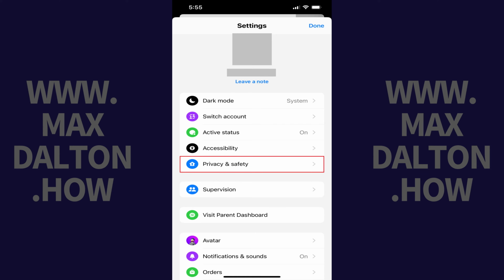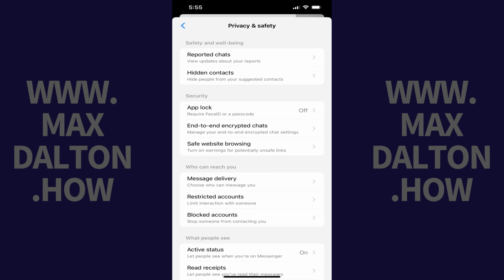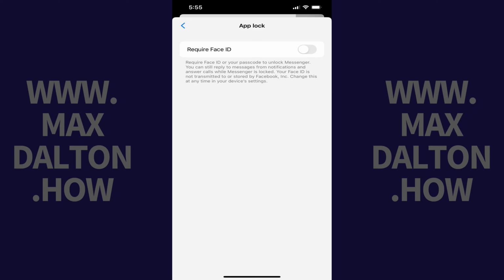How to Require Face ID or Passcode to Unlock Facebook Messenger on iPhone or iPad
In this video I'll show you how to require either Face ID or a passcode to unlock Facebook Messenger on your iPhone or iPad.

Timestamps:
Introduction: 0:00
Steps to Require Face ID or Passcode to Unlock Facebook Messenger on iPhone or iPad: 0:38
Conclusion: 1:33

Video Transcript:
Are you looking for an extra layer of security for your private conversations on Facebook Messenger? With our devices often being passed around friends or left unattended, ensuring that your messages remain private is more important than ever.

In this video I'll show you how to require Face ID or a passcode to unlock Facebook Messenger on your iPhone or iPad, giving you peace of mind and keeping your chats secure from prying eyes.

Step 1. Tap the "Menu" icon at the top of your Facebook Messenger home screen on your Apple iPhone or iPad. A menu opens.

Step 2. Tap the "Settings" icon in this menu. The Settings menu is displayed.

Step 3. Tap "Privacy and Safety" in this menu. The Privacy and Safety screen is shown.

Step 4. Navigate to the Security section, and then tap "App Lock." You'll land on the App Lock screen.

Step 5. Tap to toggle on either "Require Face ID" or "Require Passcode." You'll now see options at the bottom of the screen where you can choose when your Face ID or passcode will be required to access Facebook Messenger again after you leave it.

Step 6. Tap to place a check mark next to your selection. Your changes will be applied immediately.